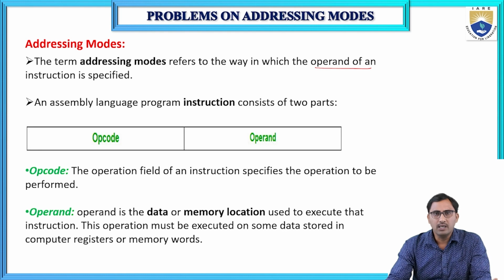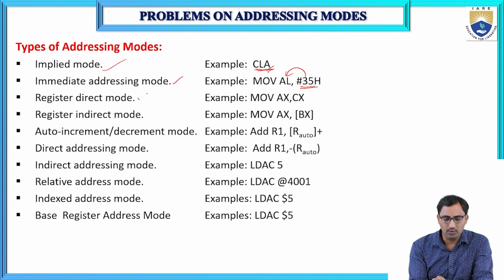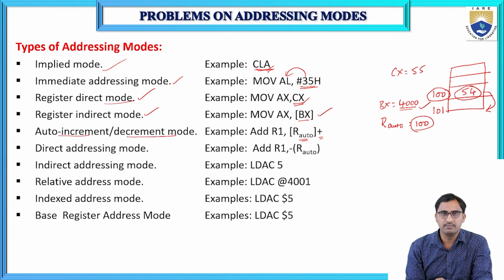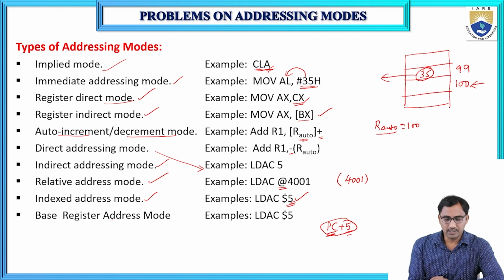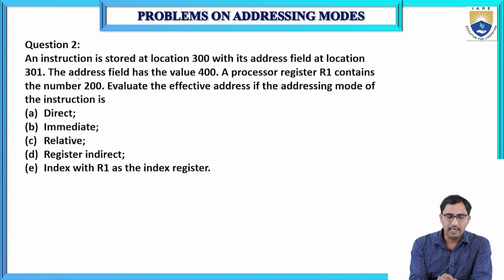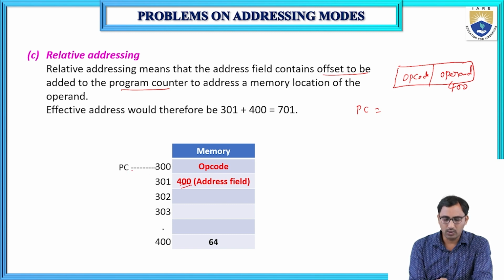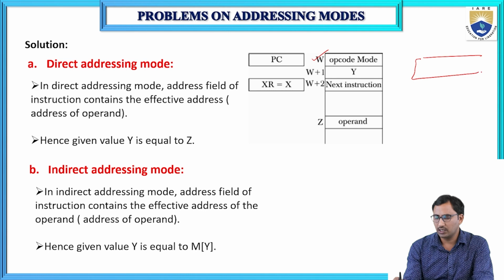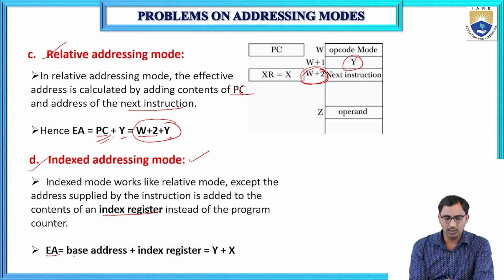Problem on Addressing Modes by Mr. S Lakshmanachari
Problem on Addressing Modes by Mr. S Lakshmanachari | IARE

Telangana, India.